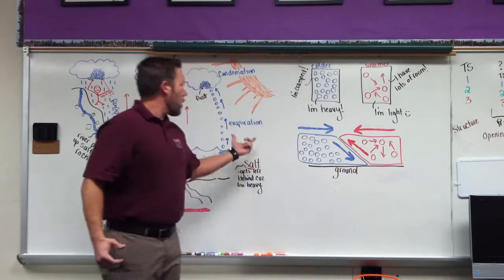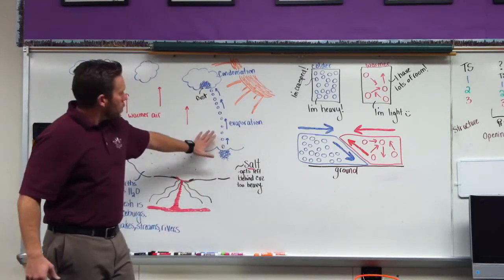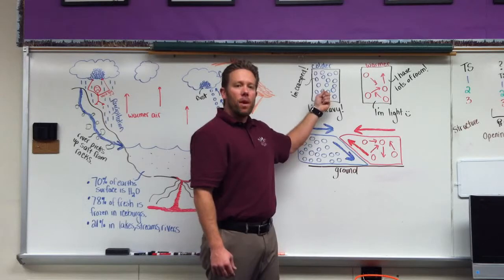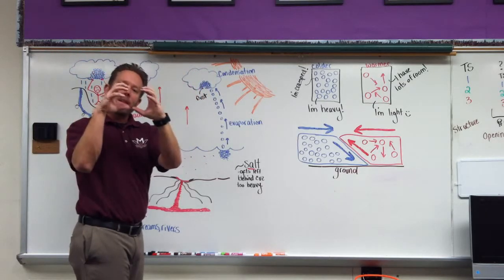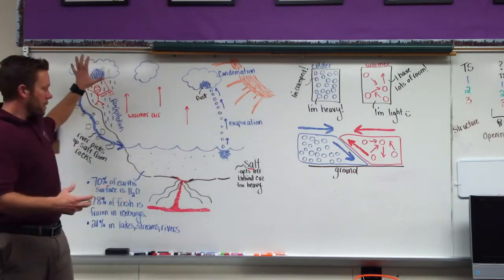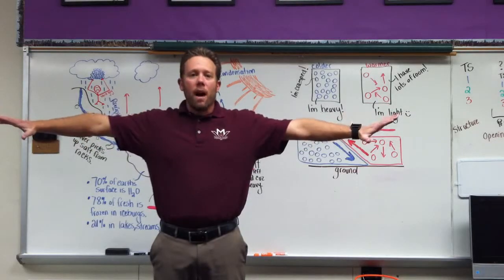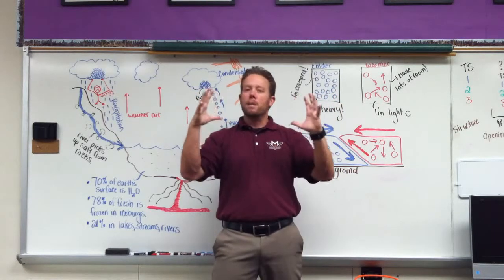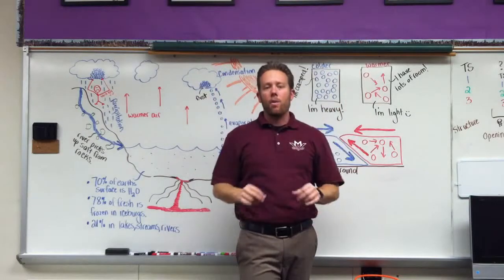Earth Blue Planet